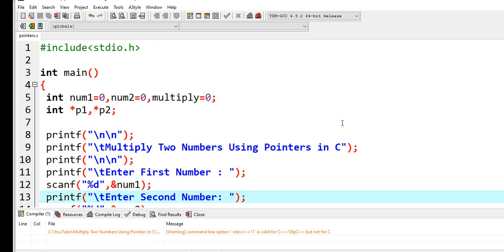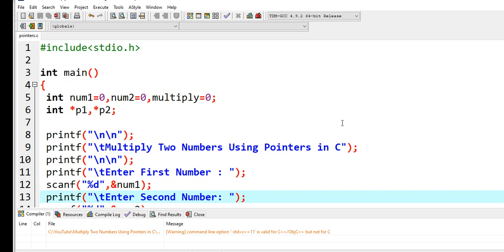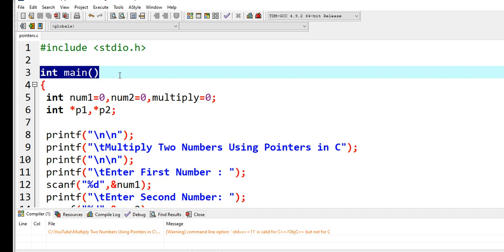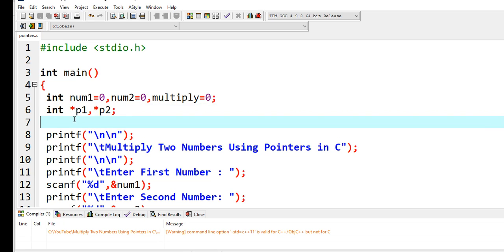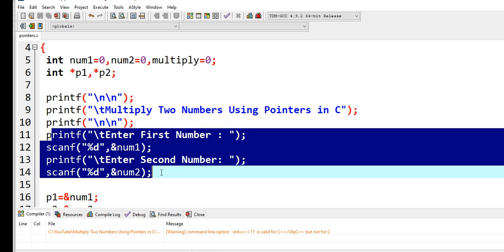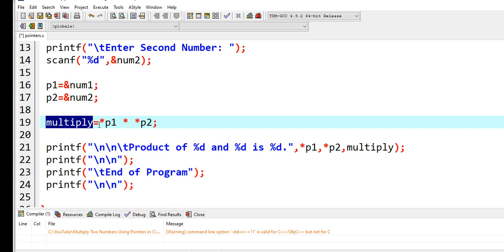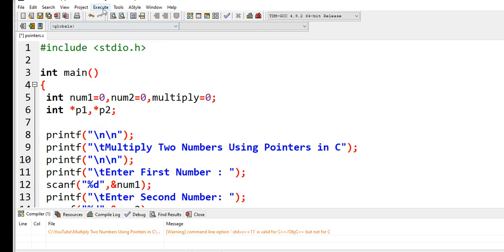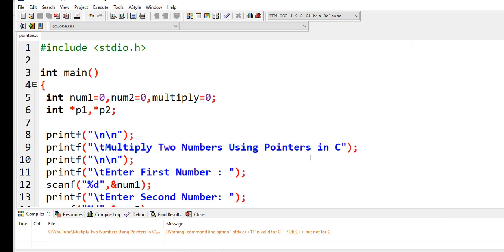Multiply Two Numbers Using Pointers in C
A program that will ask the user to give two numbers and then the program will multiply the values of the two given numbers using pointers in C programming language.

GCash Account

Jake Pomperada